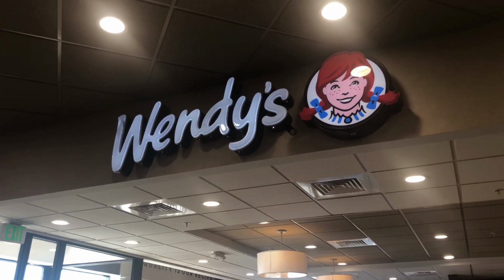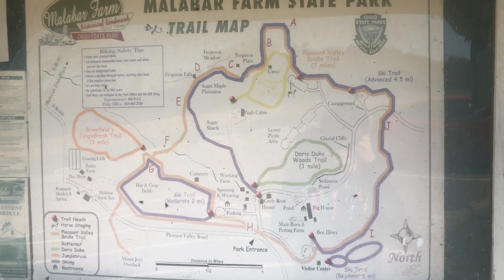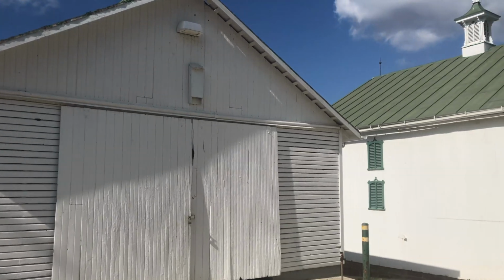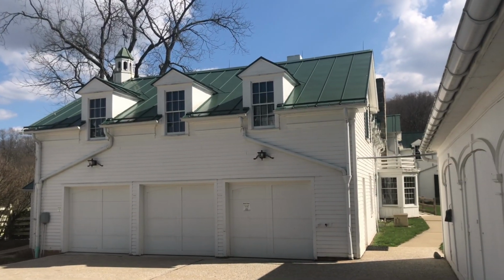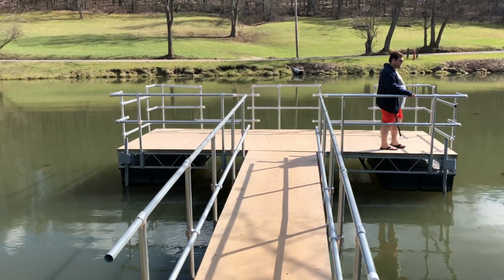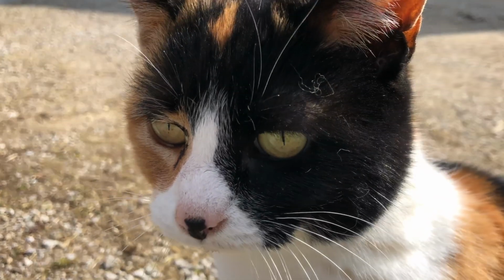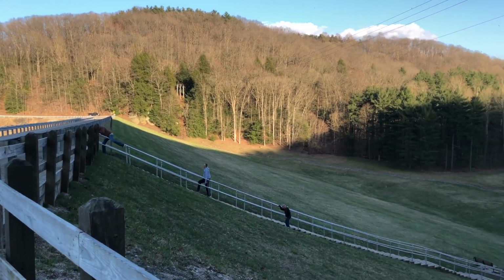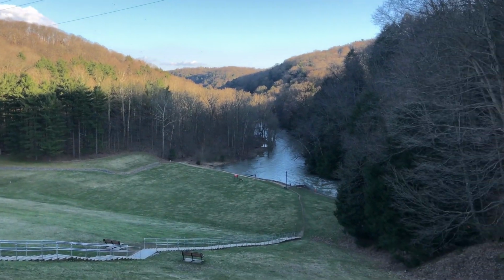MALABAR FARM- SOMETHING TO DO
Today we will take a look at what there is to do during these difficult times. Myself dealing with depression for time to time and having an energetic dog with no fenced in yard is difficult. So I took a 2 hour drive to mid ohio to visit the malabar farm and a nearby dam. I also wanted to continue to bring my viewers relevant content to what's going on in ohio at the moment. Getting out and enjoying a walk in nature really does help ease the depression even if for only a bit.